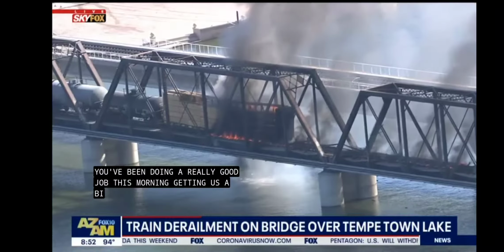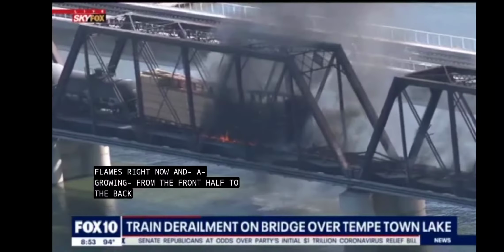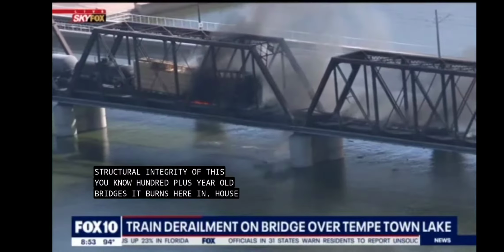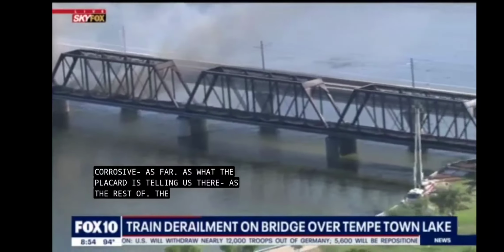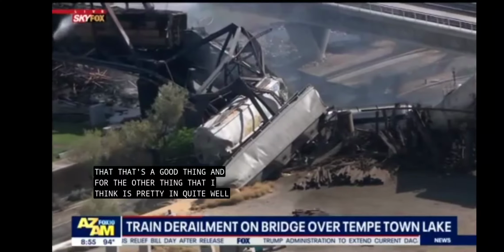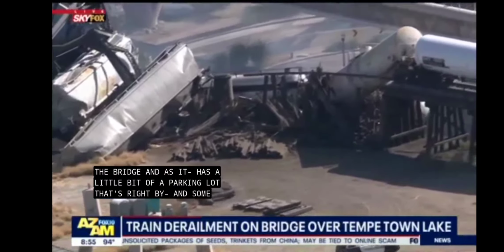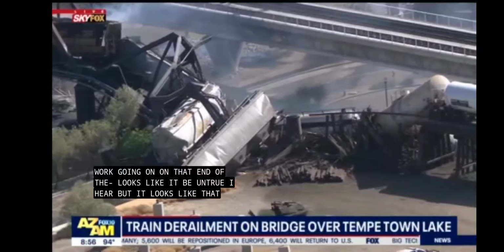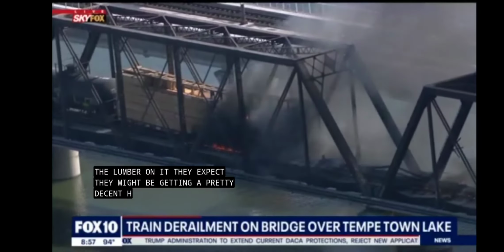Tempe Train Derailment - Construction failure suspected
Bridge collapse is at the same place construction crews are working